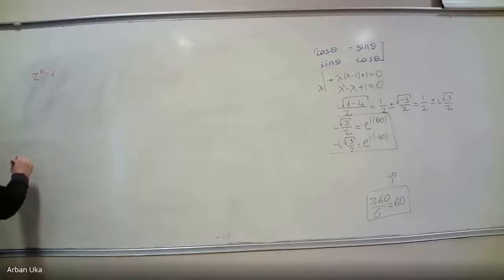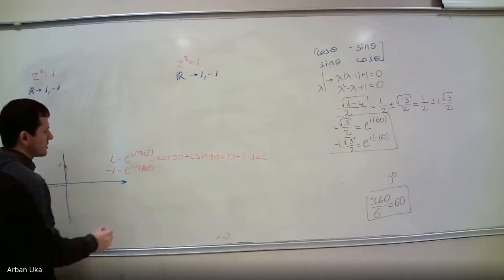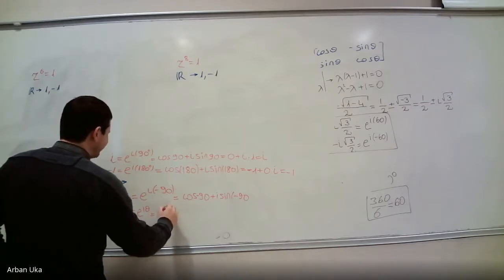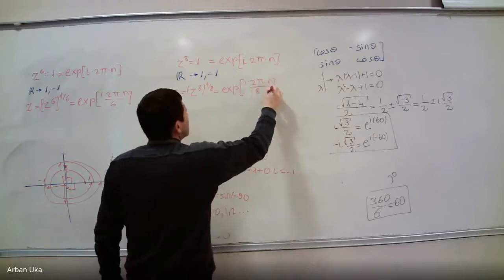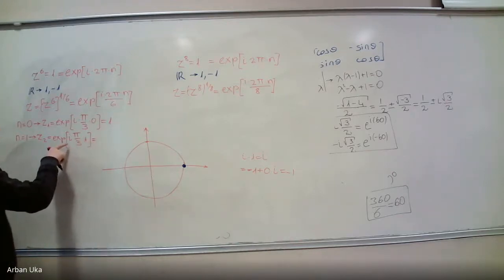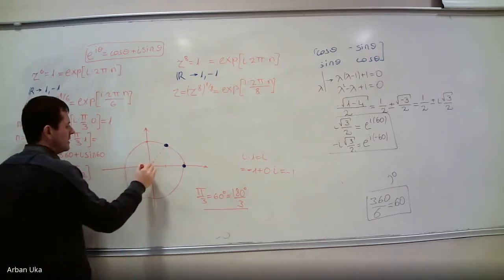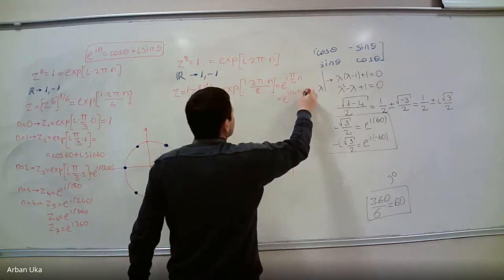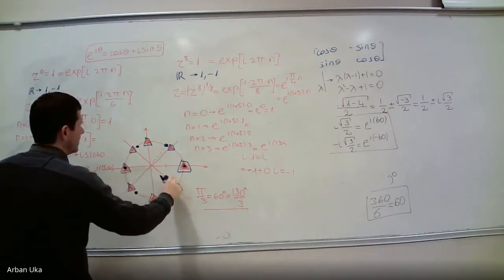CEN 105 SWE Feb 4th 2021 02 04 at 04 42 GMT 8